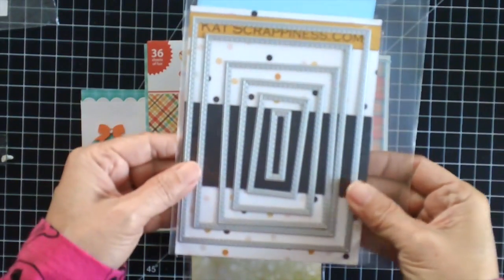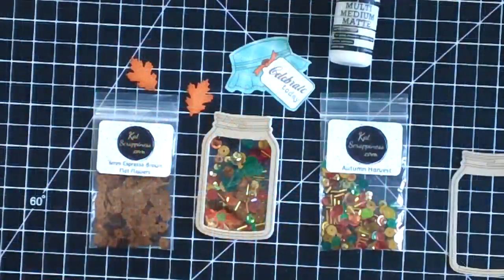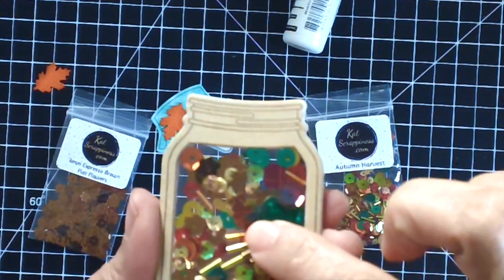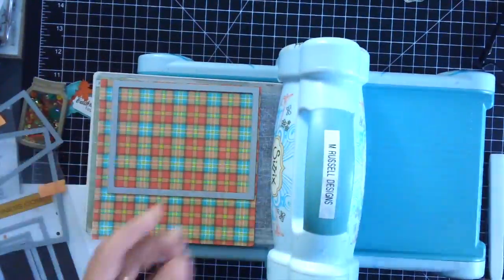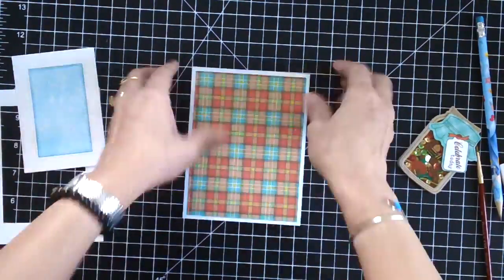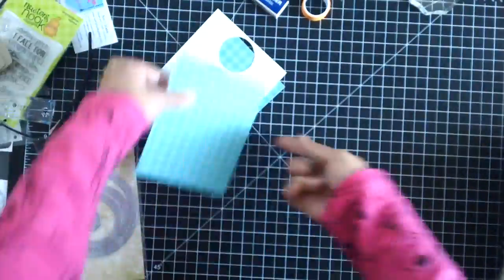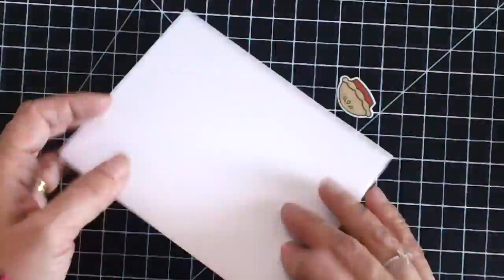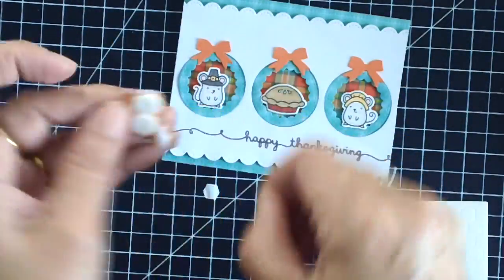Happy Thanksgiving Cards by Maria